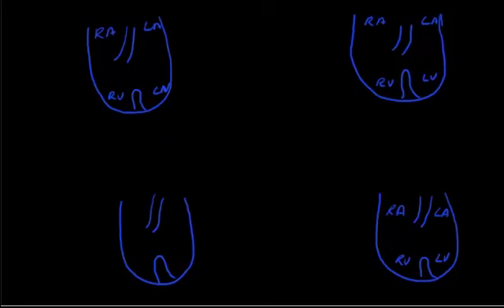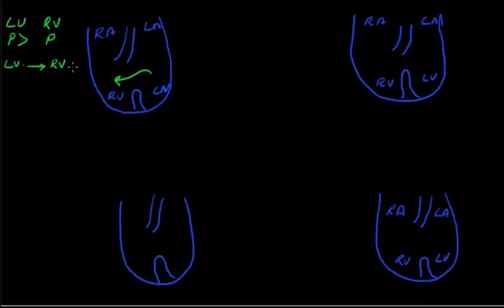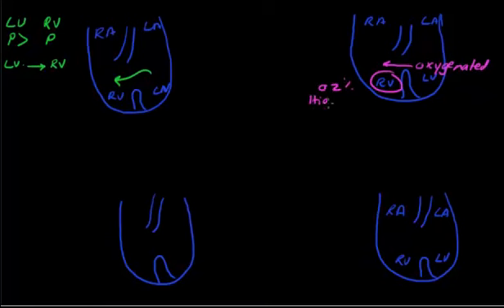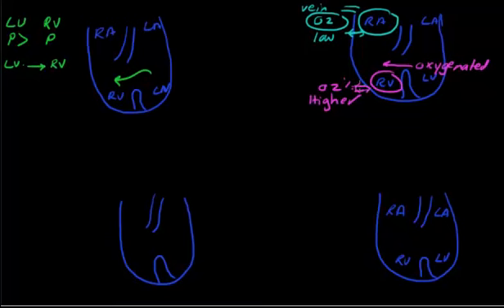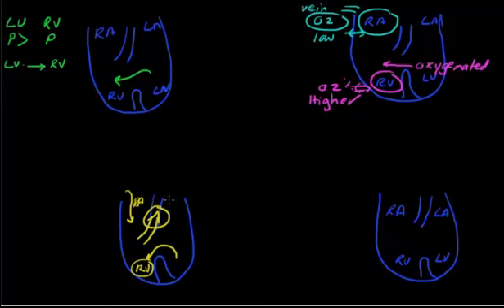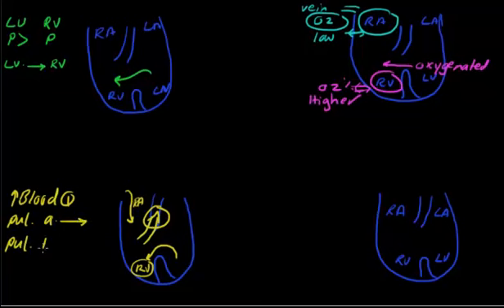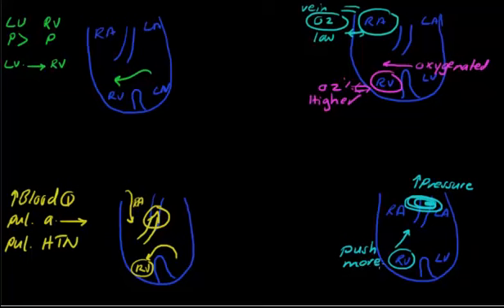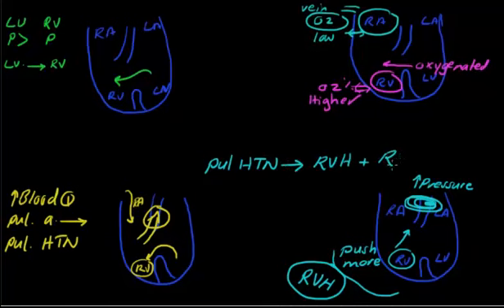Usmle Step1 -Pathology-Congenital Heart Disease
Ventricular septum defect